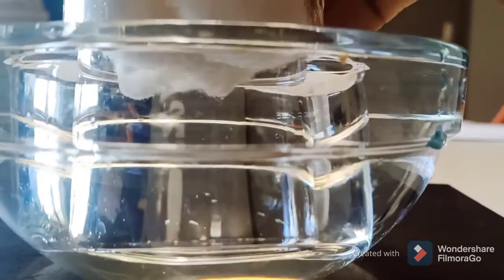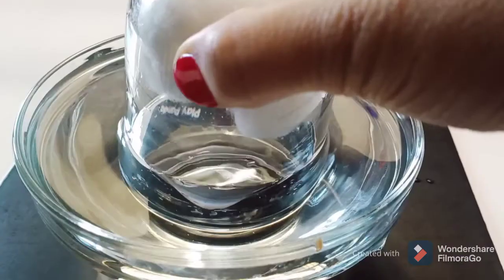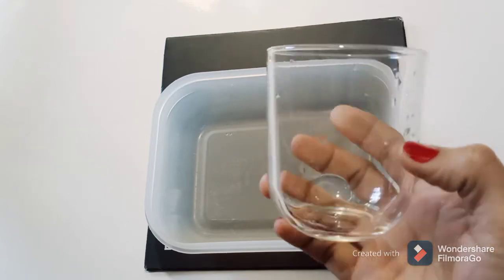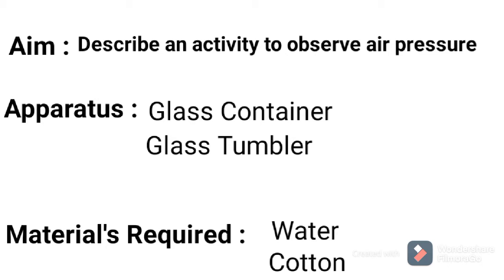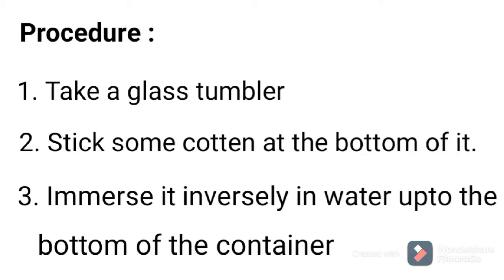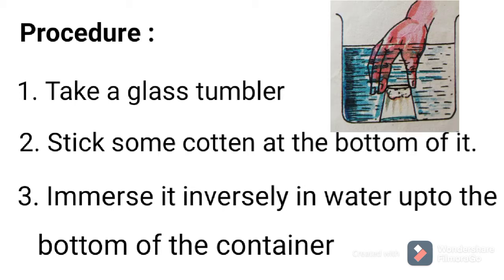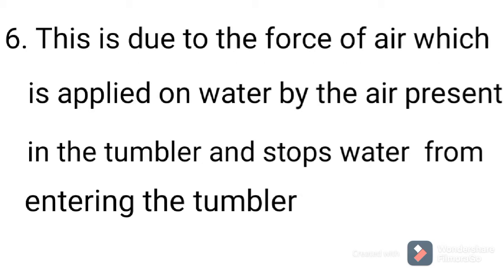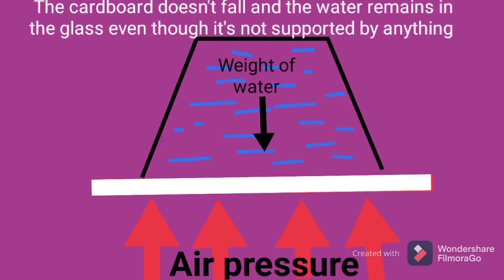Observing Air Pressure : Two simple home science experiments for secondary school children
Welcome to the Science Experiment "Observing Air Pressure" two simple home science activities for kids.
In this video we see two very simple home  activities/experiments with water which can be done with simple available materials at home. The experimental procedure and complete explanation is also given in this video.

To understand the concepts of Physics, experimental knowledge is very helpful. Learning by doing always helps the children to grow their knowledge in their academics. This topic is chosen from the chapter "Floating Bodies", APSCERT syllabus of 9th class students.

The other water science experiments in this channel are given below.